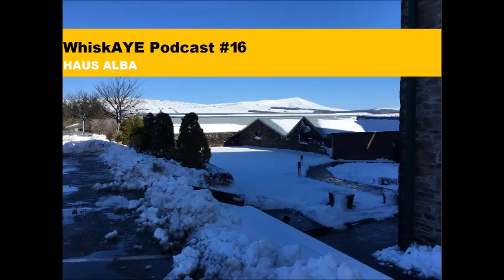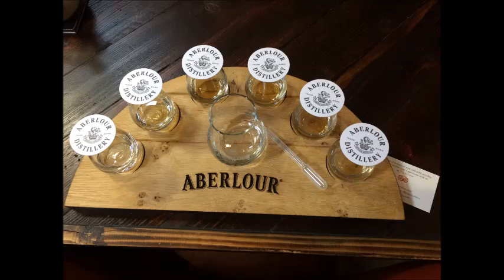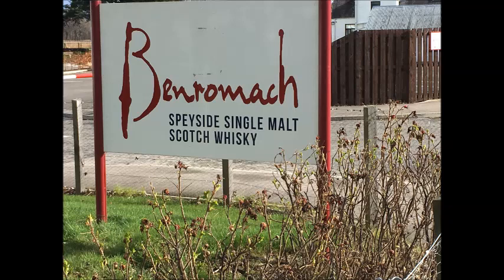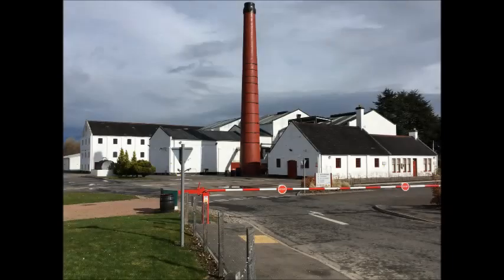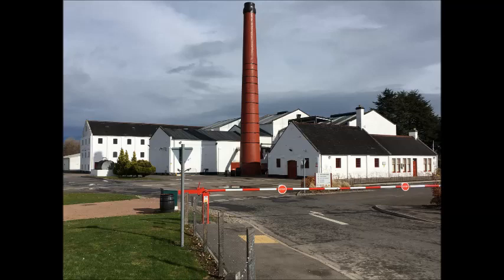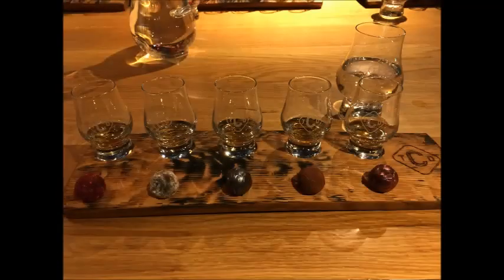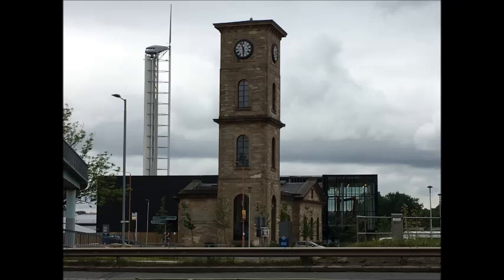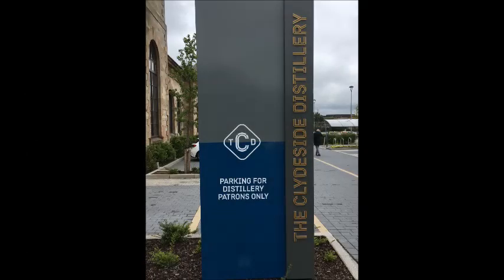Haus Alba - WhiskAYE Podcast #16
Welcome to Episode 16 of the WhiskAYE Podcast, bringing you more whisky related (and not so whisky related) thoughts, musings and also the odd whisky review. This time on schedule!

As always we're exploring a fantastic Dram Team box, giving our thoughts on the whiskies inside and generally just having a good time. Slainté!

Got any other whiskies you think we should review?